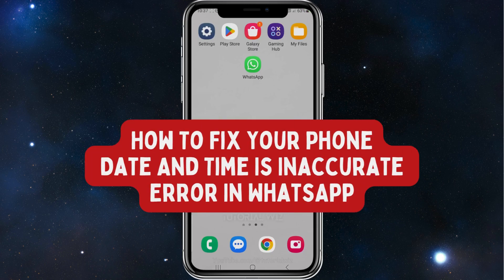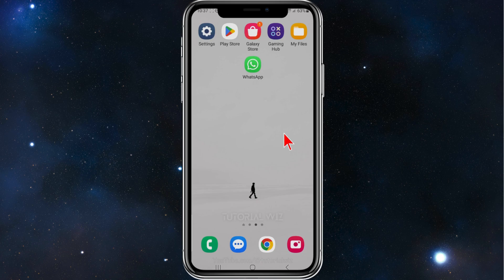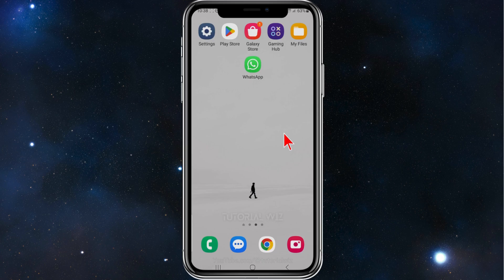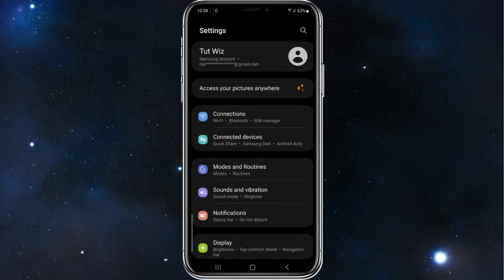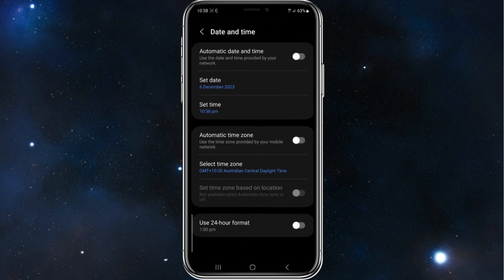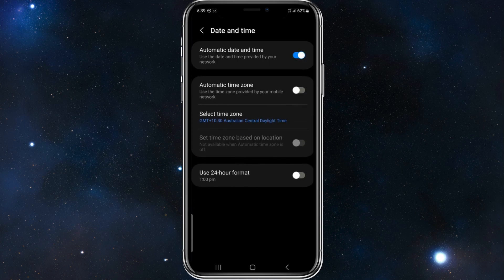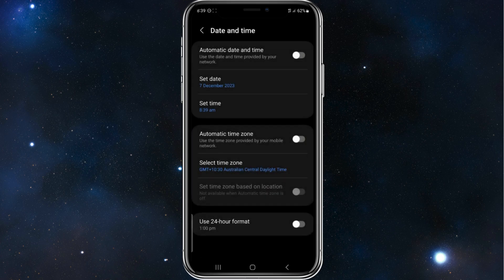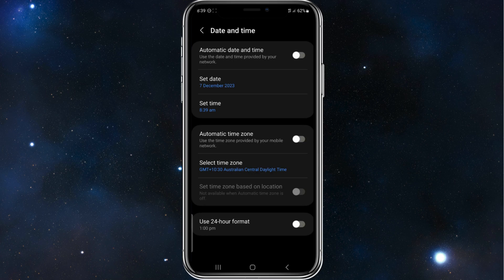How To Fix Your Phone Date And Time Is Inaccurate Error In WhatsApp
Resolve the 'Phone Date and Time is Inaccurate' error in WhatsApp with our easy-to-follow guide. We'll walk you through the steps to rectify this issue, ensuring your WhatsApp functions smoothly with accurate date and time settings. Whether it's troubleshooting sync problems or ensuring message accuracy, our tutorial simplifies the process.

00:00 Intro
00:10 How To Fix Your Phone Date And Time Is Inaccurate Error In WhatsApp
01:25 Outro